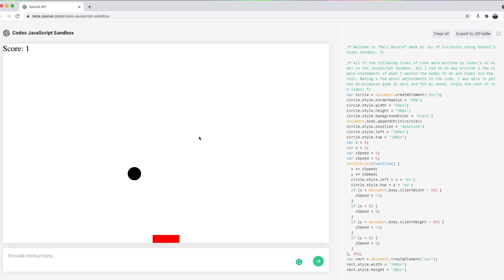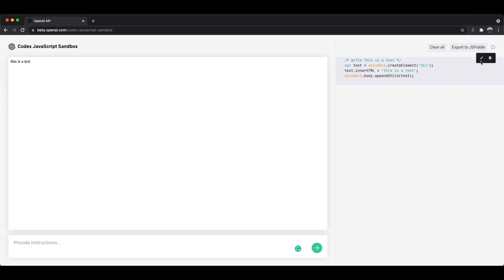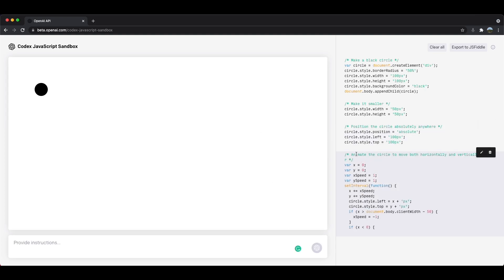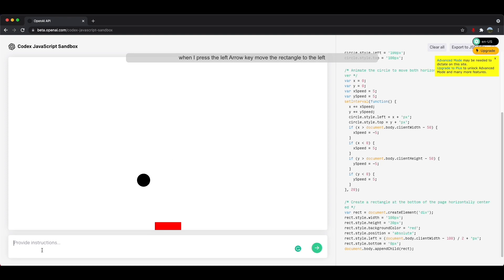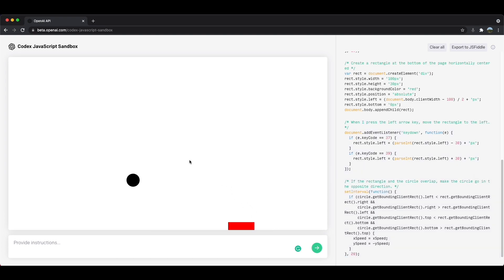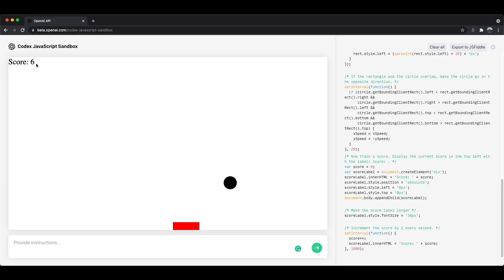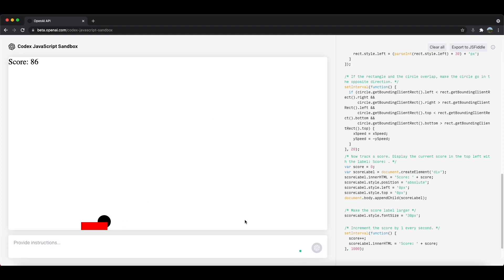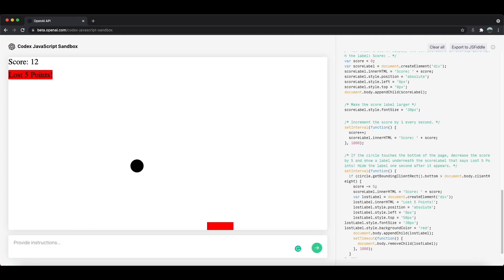English to Code - The Wonders of OpenAI Codex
Artificial Intelligence has progressed to a point of allowing individuals to write code from simple English instructions. This was possible through the OpenAI Codex tool. The Codex Sandbox takes English commands that users provide and converts them into JavaScript code. In this video, we built a game using English commands and a speech-to-text Chrome extension. Get ready to be truly amazed.